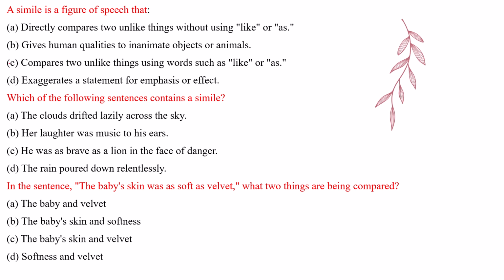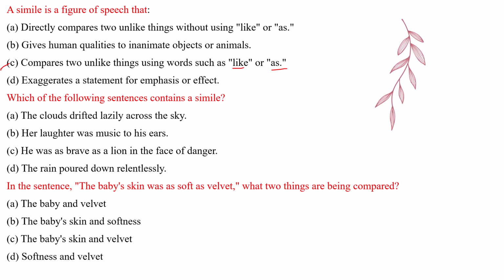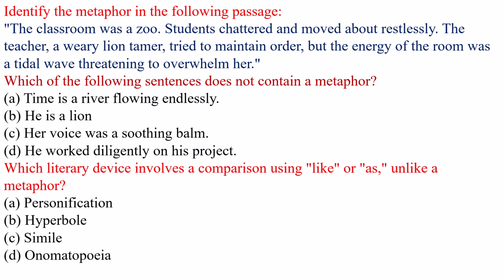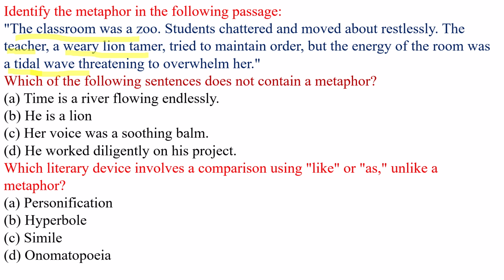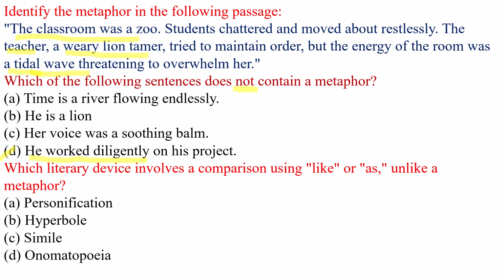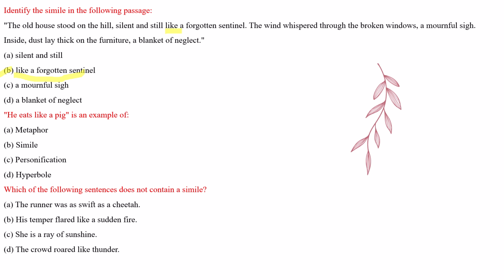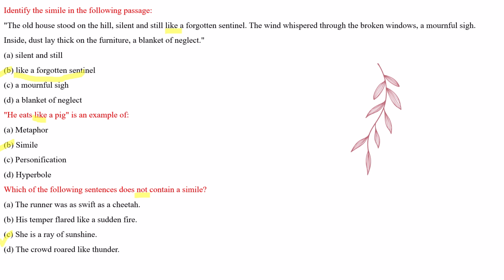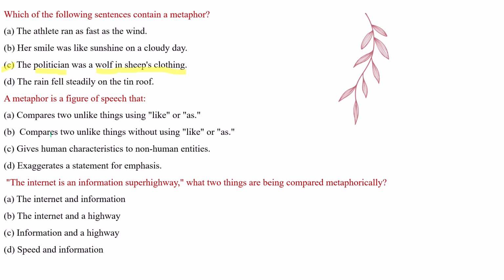MCQ on Simile and Metaphor - TGSET/UGC NET/CUET/TG CPGET/JL DL&PGT Gurukulam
Figure of Speech- Simile and Metaphor